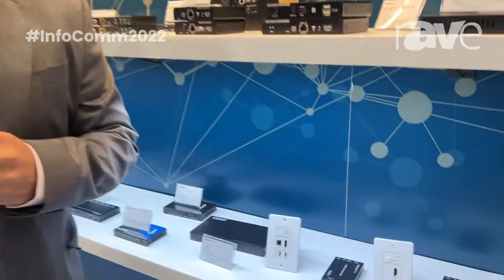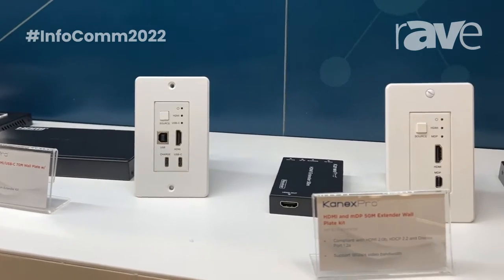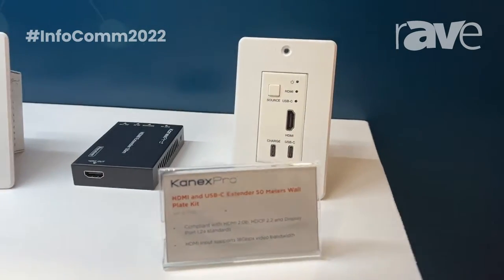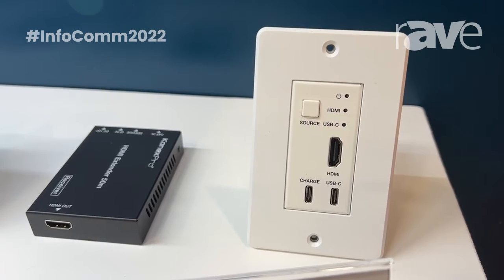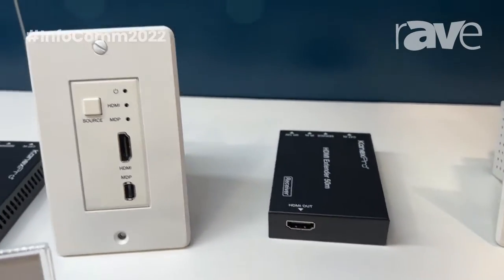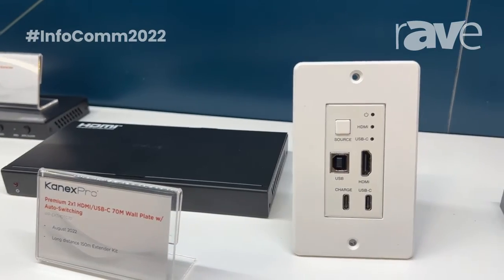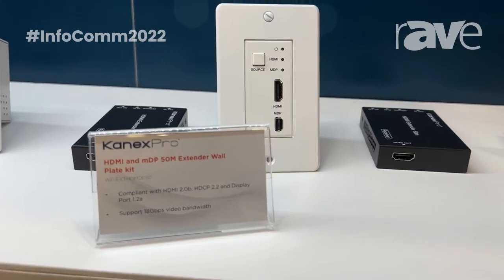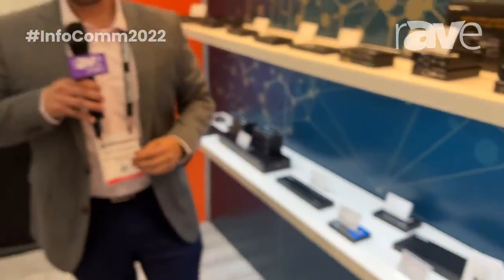InfoComm 2022: KanexPro Details New Line of HDMI Extender Wall Plates